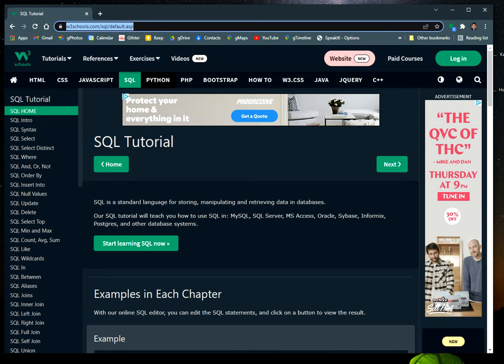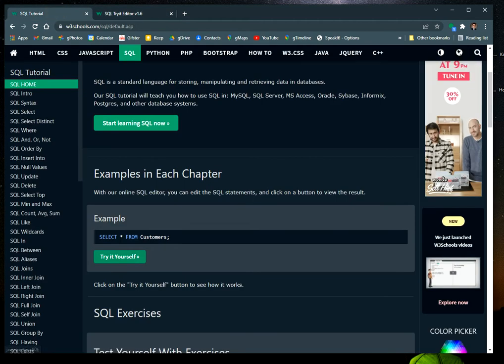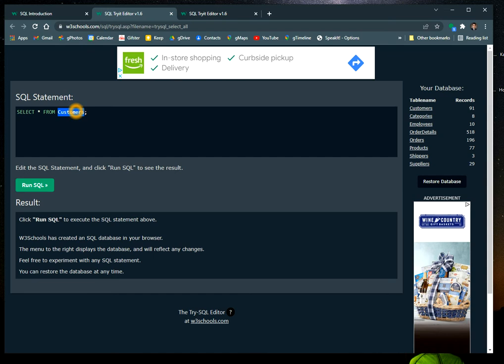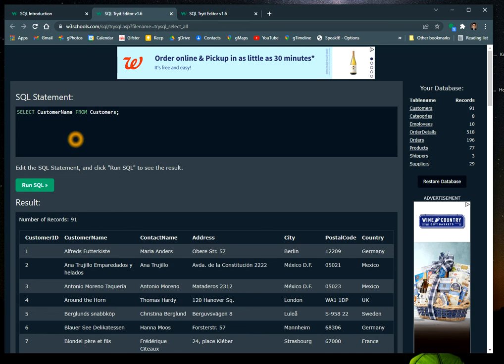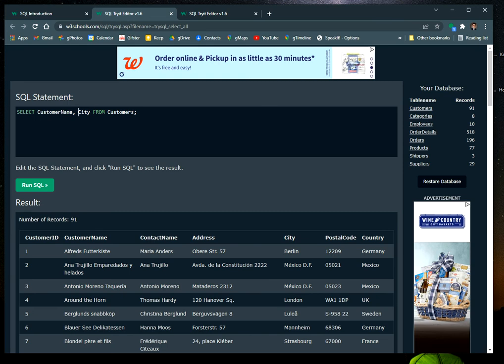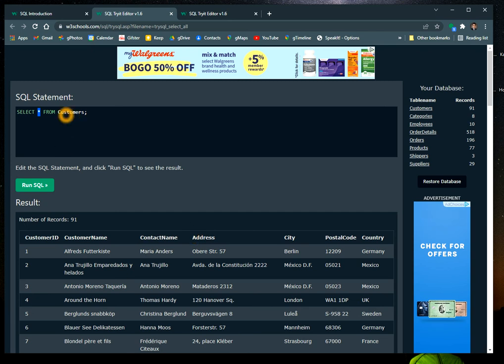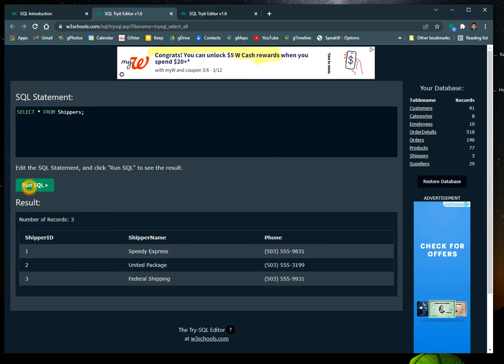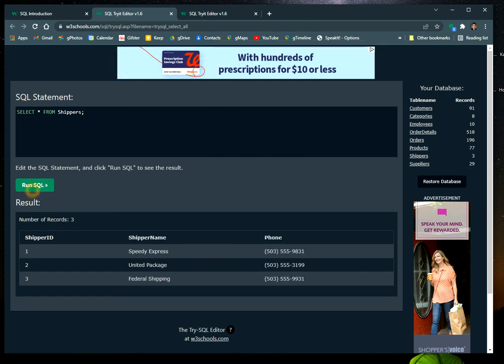Intro to SQL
How to start learning SQL today, for free